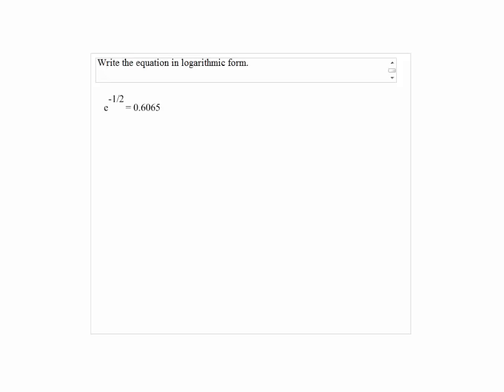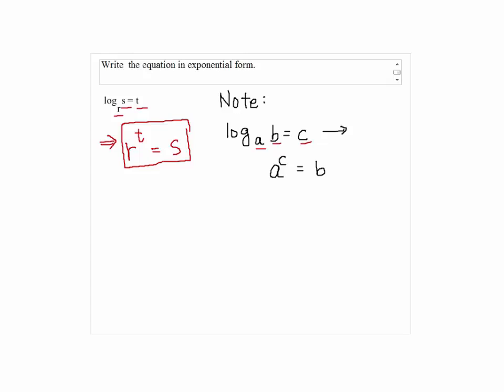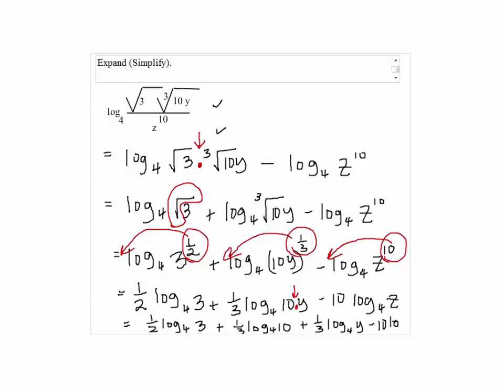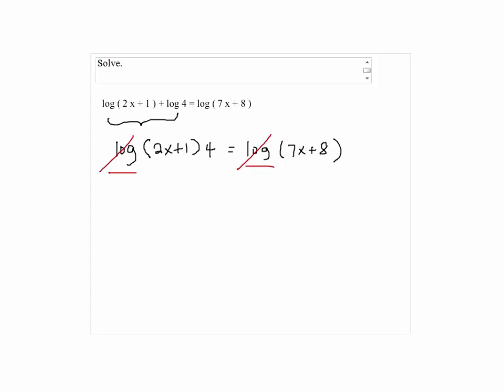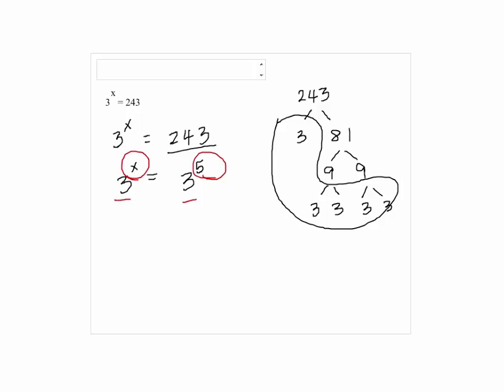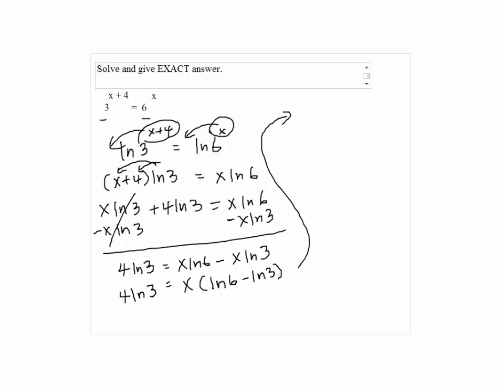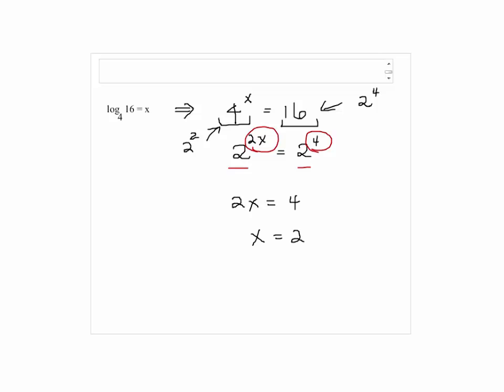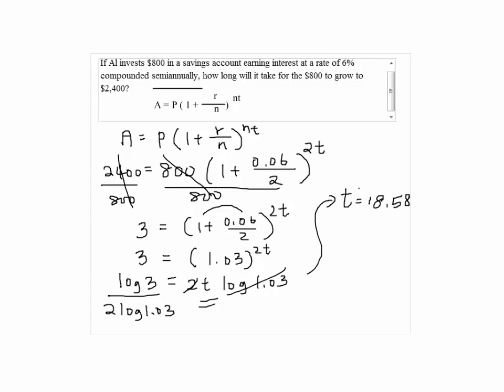Solutions to Take Home Test 4 Part 2 Intermediate Algebra